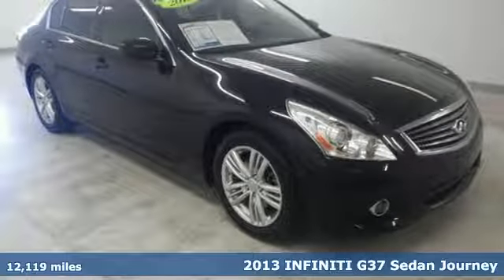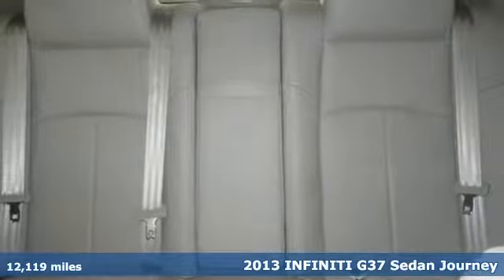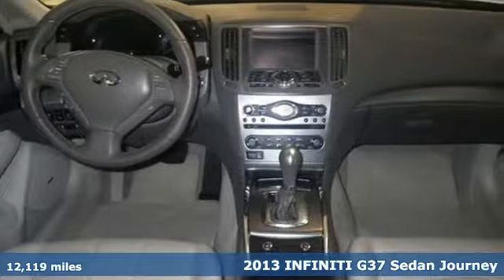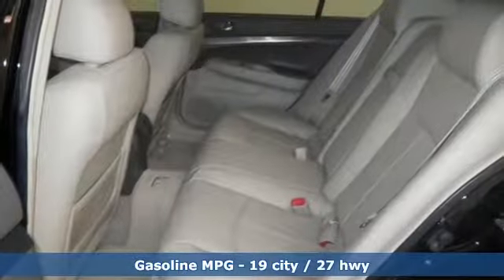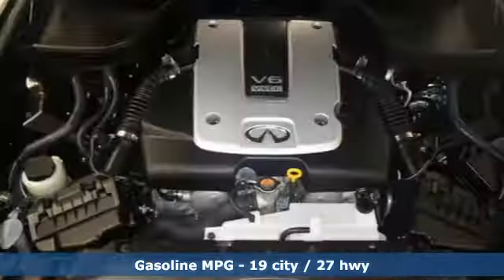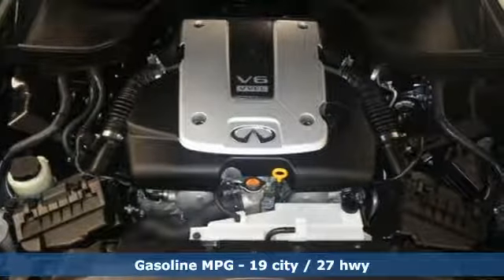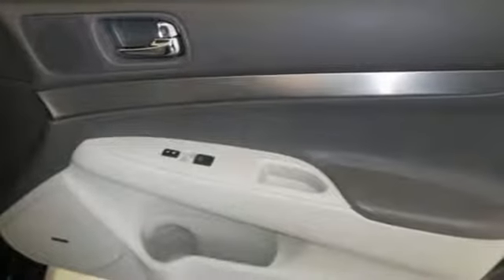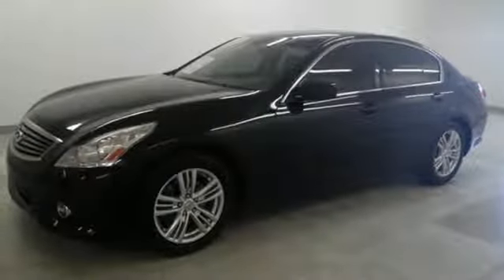Used 2013 INFINITI G37 Stillwater OK Ponca City, OK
Year: 2013
Make: INFINITI
Model: G37
Trim: Journey
Engine: 3.7L V6 DOHC 24V
Transmission: 7-Speed Automatic with Manual Shift
Mileage: 12119
Stock #: A19001A
VIN: JN1CV6AP8DM305910
Clean CARFAX. 2013 INFINITI G37 Journey RWD 7-Speed Automatic with Manual Shift 3.7L V6 DOHC 24V

Address:
3201 W Owen K Garriott Rd